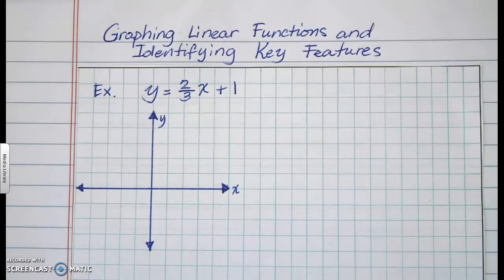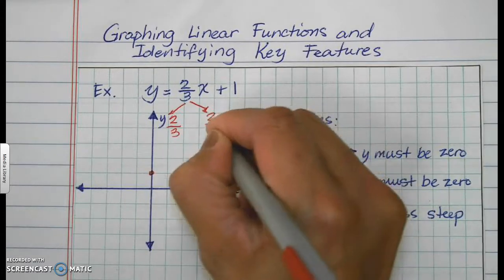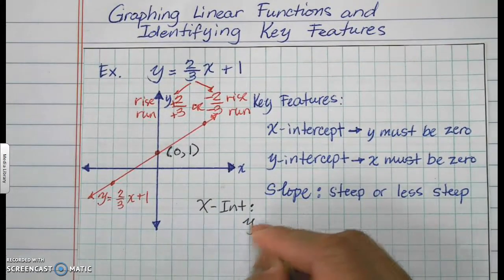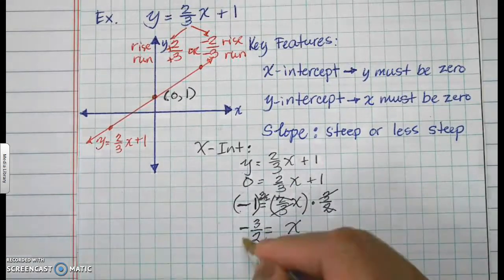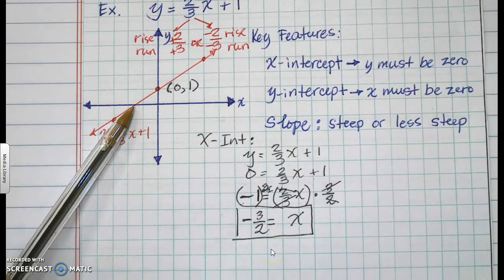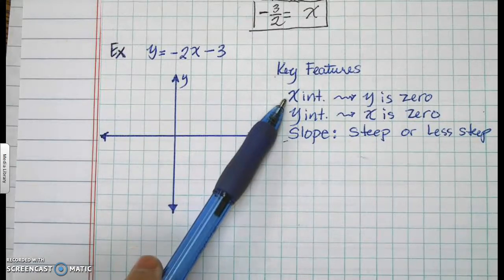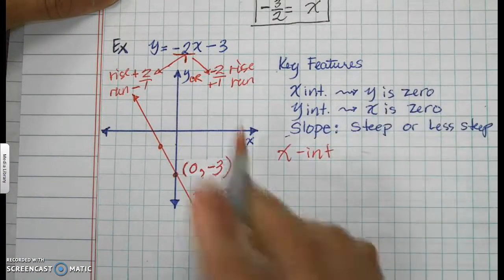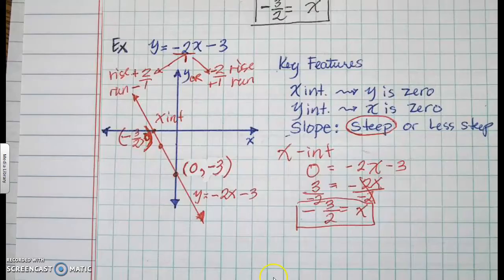Graphing Linear Functions and Identifying Key Features